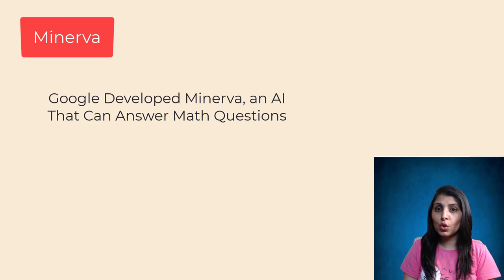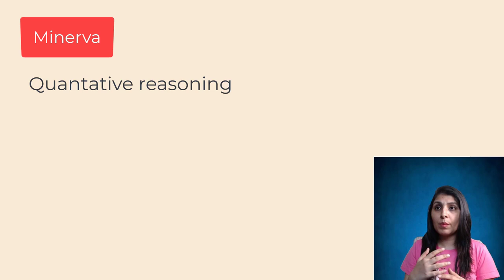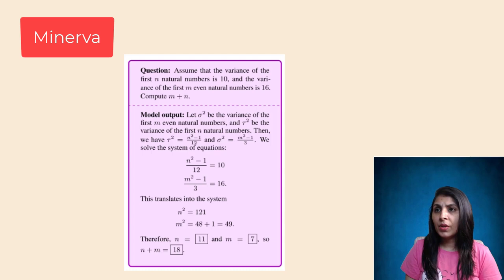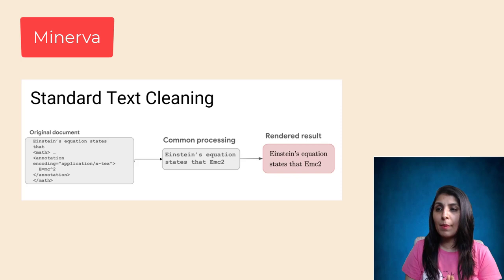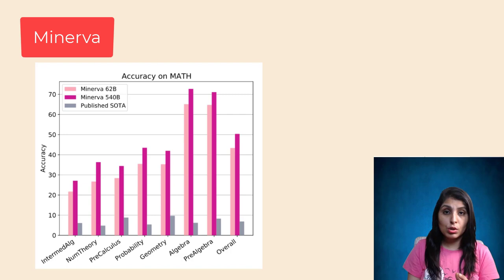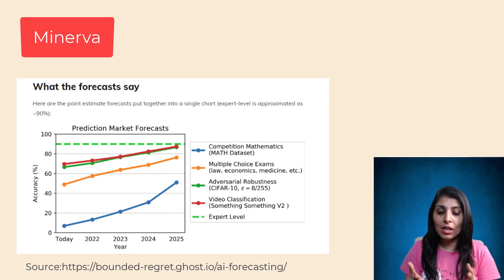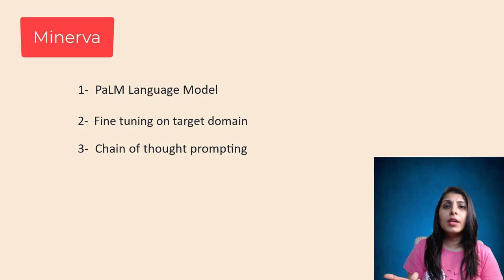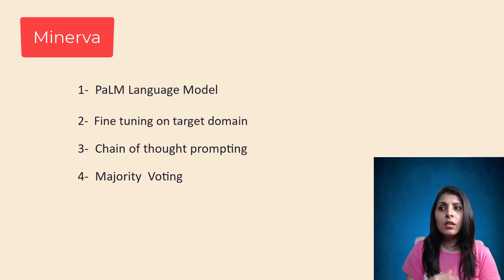Minerva by Google |Language Model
Minerva: Solving Quantitative Reasoning Problems with Language Models

Minerva which is built on PaLM is capable of solving mathematical and scientific questions using step-by-step reasoning.